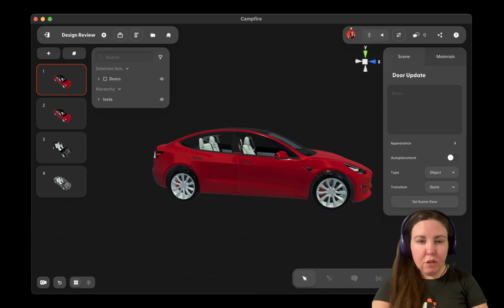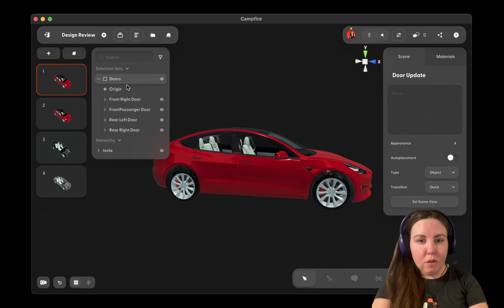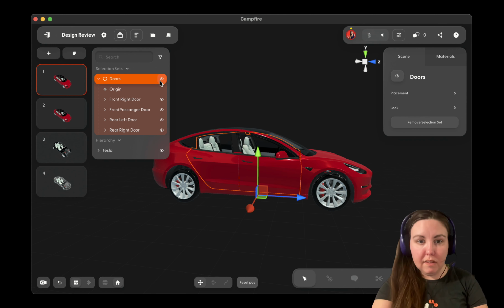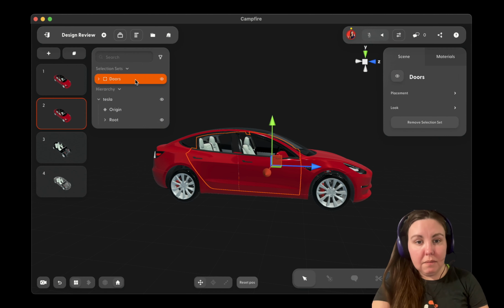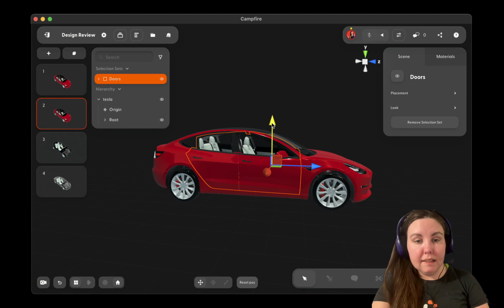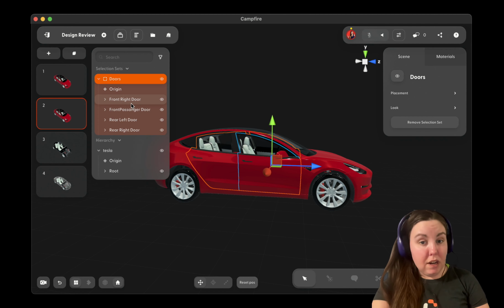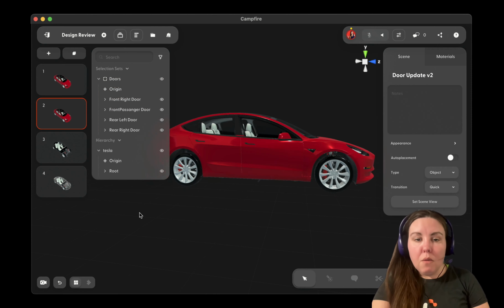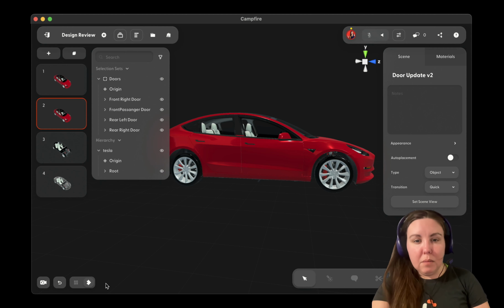How to create and use selection sets | Campfire Tutorial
Selection sets let you select multiple parts and models — and work with them as a group.

In this short tutorial, you’ll learn how to:
• Group multiple parts and/or models into a selection set
• Rename and manage selection sets within a scene
• Use a set to move, rotate, scale, or hide/show items as a group

Selection sets are available on Campfire's Enterprise plan.

ABOUT CAMPFIRE
Campfire is the easiest way to share and review 3D models across device types, from desktop computers to the latest XR headsets.

Collaborate seamlessly with anyone, anywhere, anytime. Campfire makes it simple to get high-quality feedback from more stakeholders, earlier and more often — so you can avoid late-stage delays and expensive rework, taking months off your time-to-market.

Available now for Meta Quest, HTC VIVE, Varjo, PC, Mac, and iPad.